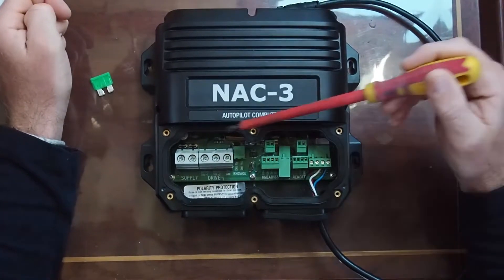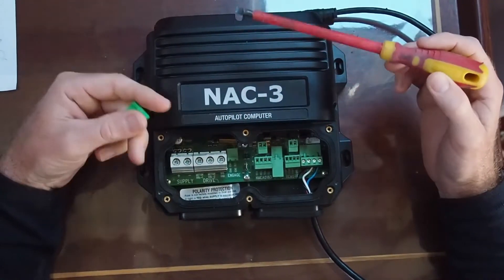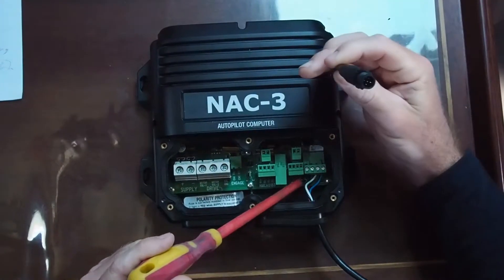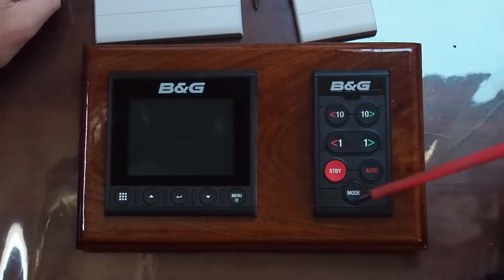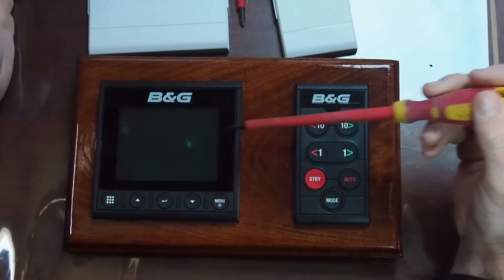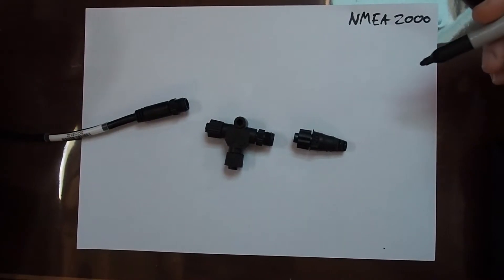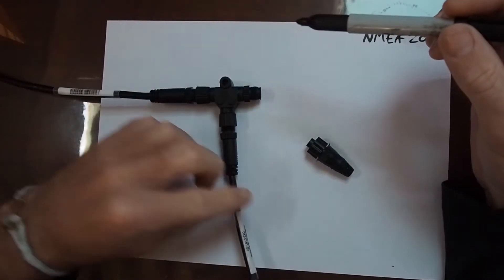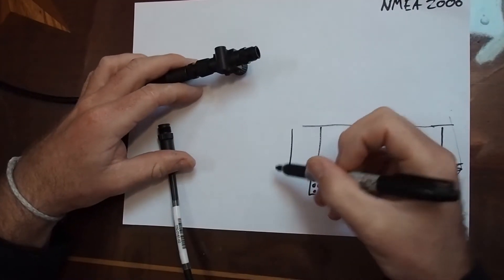B&G Triton 2 Auto Pilot with NAC-3 computer installation.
Part 1 of a B&G auto pilot install. This video is brief run through of the parts, cabling and connections involved with installing an auto pilot computer and controller. I also discuss the NMEA 2000 bus it runs on. Parts 2 and 3 will discuss commissioning.